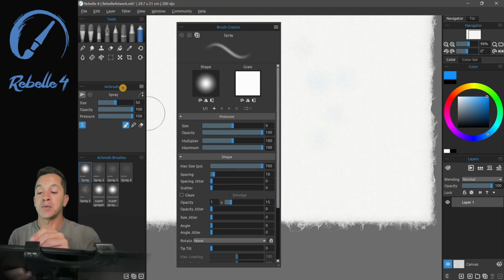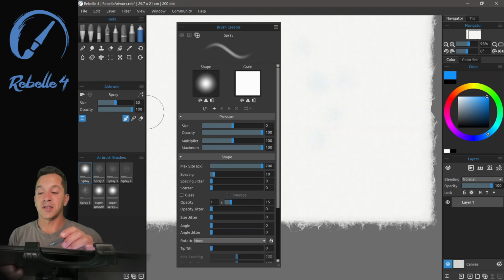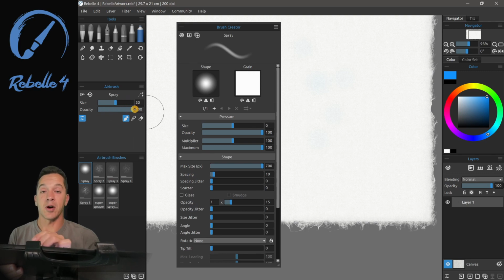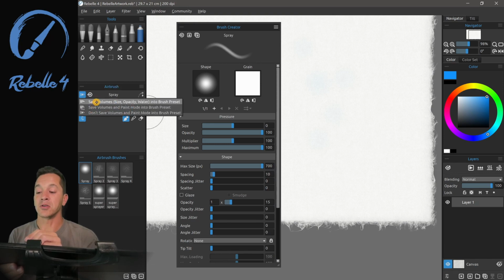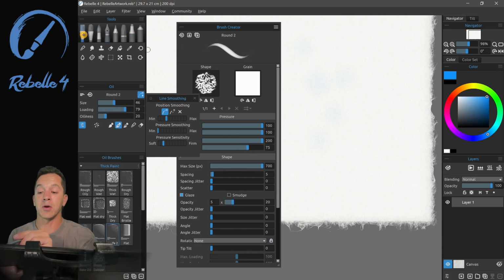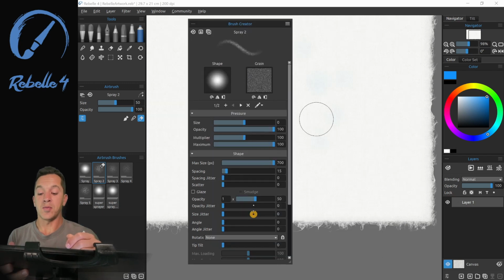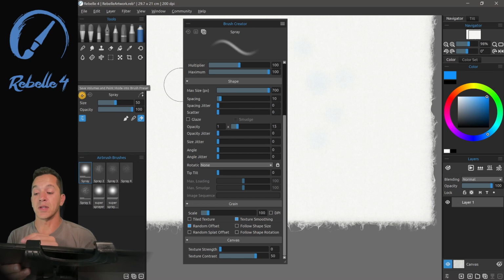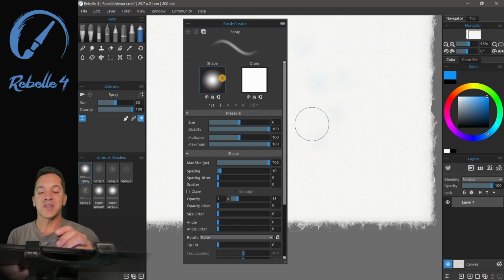Rebelle 4 Brush Creator - Various Brush Settings in Rebelle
Watch this video to find out how to adjust the brush settings in the Properties Panel and Brush Creator of Rebelle 4. See how these two panels are connected and what are the differences.

🎨 Rebelle is the award-winning, hyper-realistic painting software with phenomenal oils, watercolors, and other wet and dry media. Using real-world color blending, wet diffusion, and drying, it convincingly mimics the way natural media interacts with the canvas and itself.